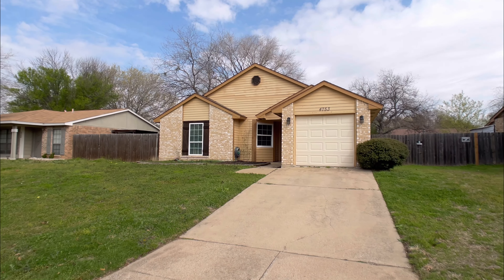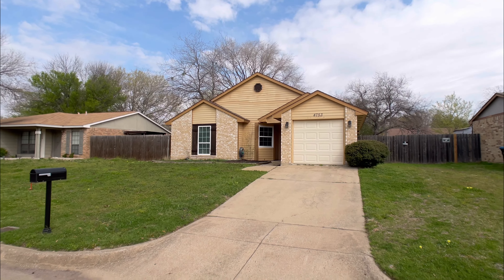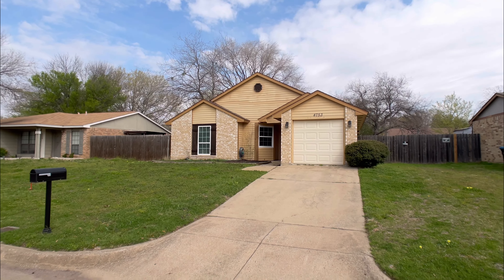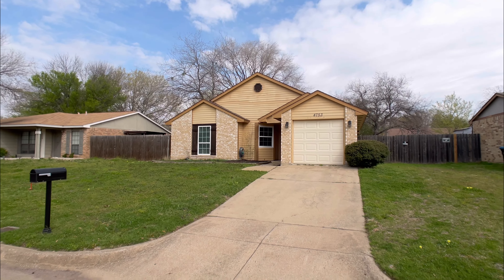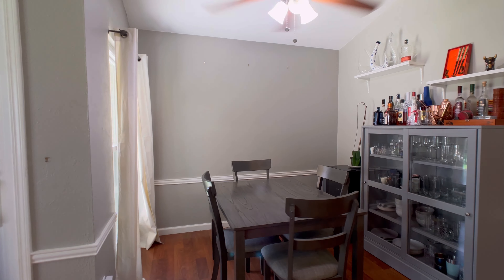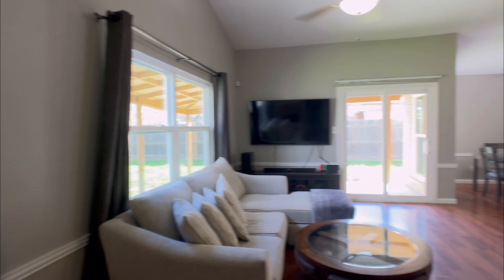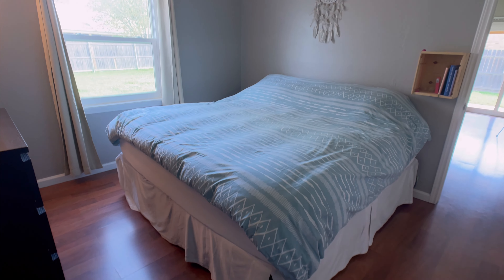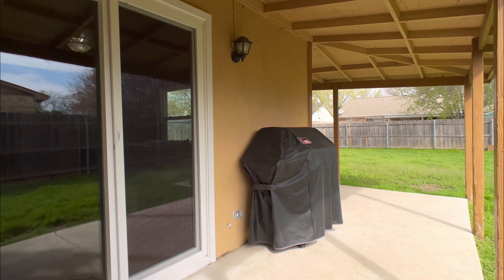4753 Rose of Sharon Ln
Welcome Home!
Move-in Ready Home just hit the market in Summerfield!!

This great floorplan home features 3 bedroom
 and over 1,100 sq ft of living space.

This one-story layout features vaulted ceilings, a formal dining space and extra large living room with a wood-burning fireplace.
The kitchen comes equipped with Stainless steel appliances  and cabinets galore for extra storage.
This cutie even has a dedicated laundry space inside the home for your convenience.

During the summer, entertain in style by the large covered patio or relax under the shade of mature trees.
This home also comes equipped with brand new windows.

Located near main streets and the highways for easy access to restaurants and shopping, this home is also in the highly coveted Keller ISD.
This home is zoned for Parkview Elementary,
Fossil Hill Middle School, and Fossil Ridge High School.

Ludwin & Margie Flores, Realtors®
Keller Williams Realty DFW - Southlake

FREE RESOURCES AND TOOLS:
📝 5 Questions to be Prepared to Ask when shopping New Construction Homes